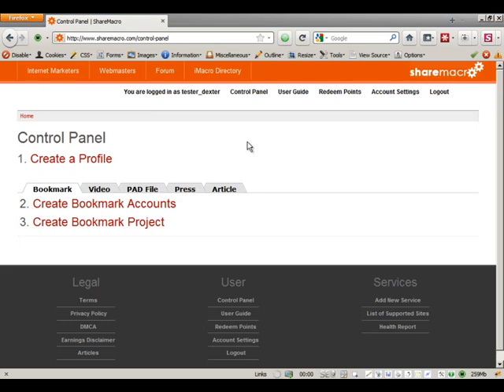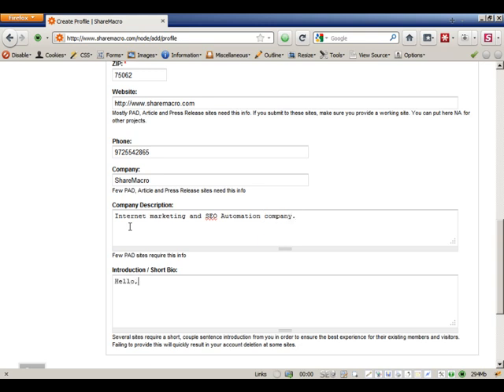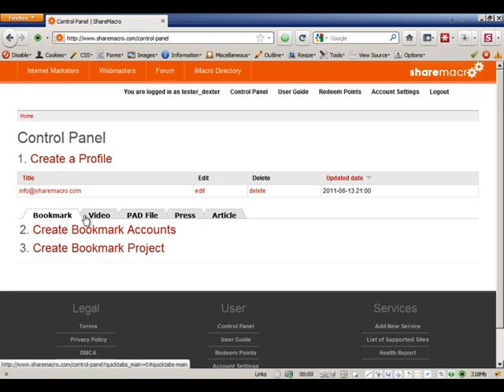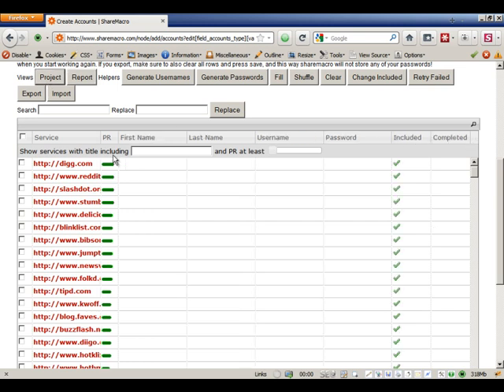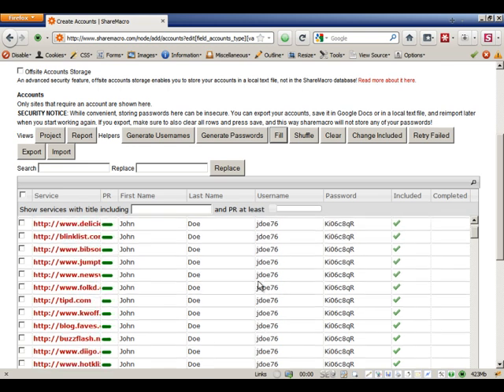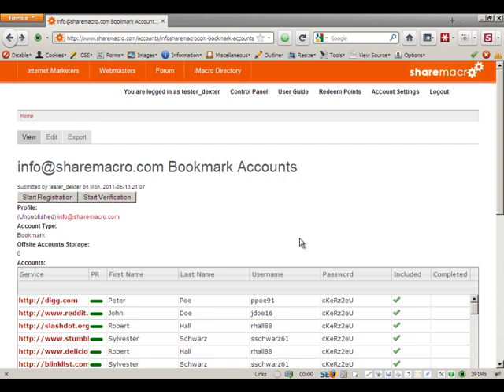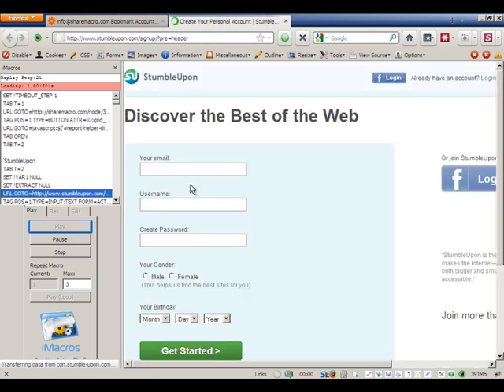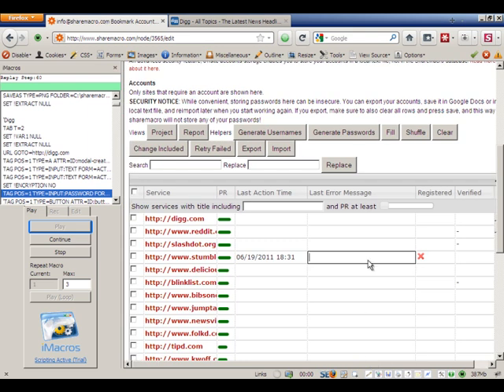Creating Accounts | ShareMacro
This video shows you how you can get started with ShareMacro and create accounts so you can submit your content.
Important parts:
3:00 Single username for all sites
4:00 Different usernames
5:20 Starting the account creation project